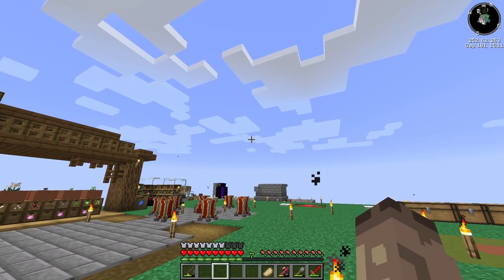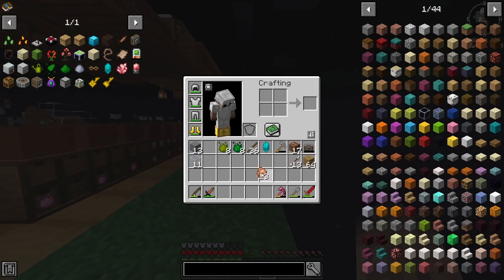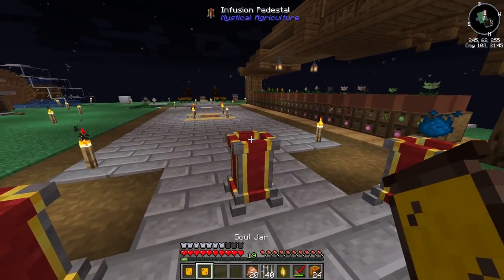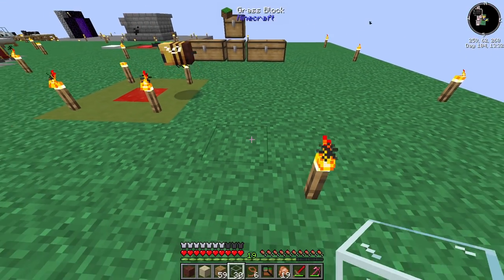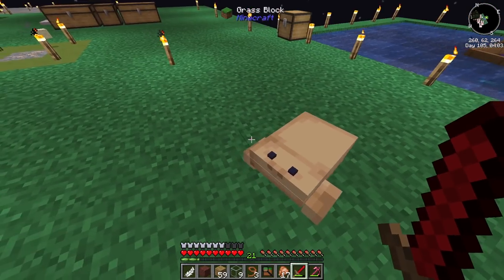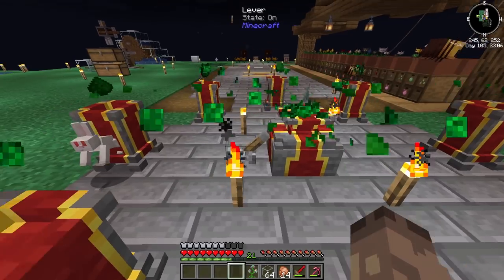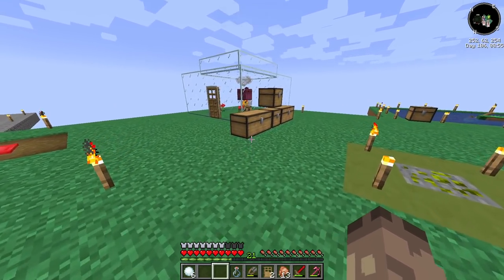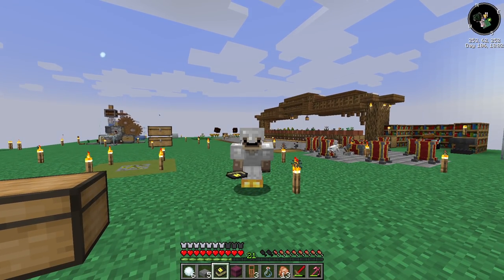"All in One" [Modded One Block] Minecraft Let's Play "BEES & CACTUS Finally!" #8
Hello,
Welcome to this brand new series on the channel, I came across this Brand New 1.16.5 Modpack the other day on the CurseForge launcher & I just thought you know what..!
I'm just going to hit record & make this into a NEW series.

Is a modded One Block modpack with 12 different phases:-

- Flatland. Dirt, grass, leaves, . . .
- Farmland. Different blocks from farmer's delight, wheat block, pumpkin, melon, . . .
- Undergound. Ores that you can find in the overworld, hostile mobs from the overworld, . . .
- Overworld. A mix of previous phases + more from the overworld.
- Astral. A phase based on Astral sorcery.
- Magicka. A phase based on Ars nouveau.
- MagicBundle. A mix of Astral and Magicka phases.
- Abyss. Different blocks from ocean. Prismarine, Elder prismarine (from Quark), . . .
- Bumblezone. Different blocks from the bumblezone dimension.
- Nether. Ores and mobs that you can find in the nether dimension.
- End. Ores and mobs that you can find in the end dimension.
- All in One. A mix of all phases!

I've never played a One Block styled map/modpack before but I can you now this is going to be fun!

Episode Summary:-
In today's episode I end up getting myself some new friends & I mean ALOT of new friends, but most importantly I get myself some BEES!
Also, I show you how to get cactus on this modpack too, which is quite a big task.
This episode was the Bee's knees!

Let me know if you're enjoying this pack below or if you have any tips/suggestions,

DRP